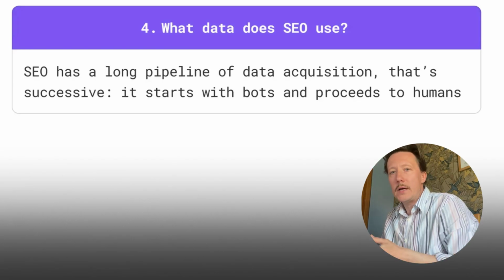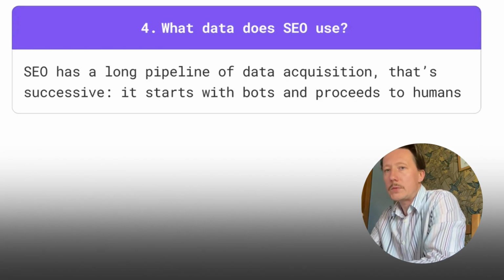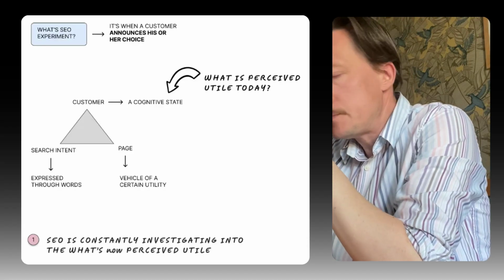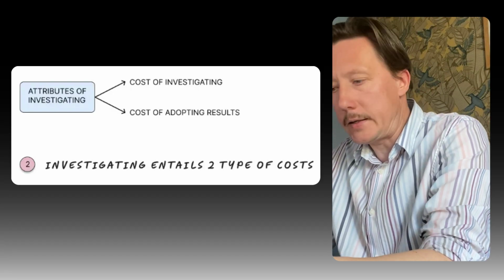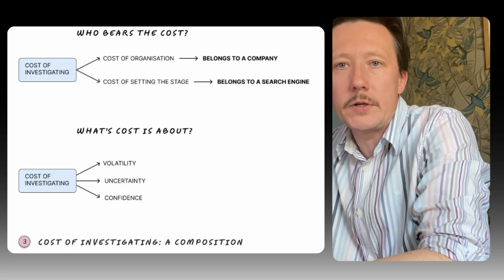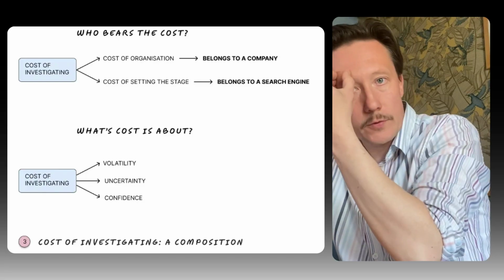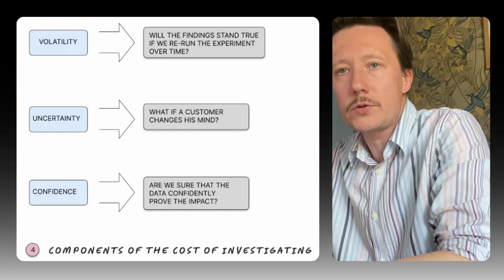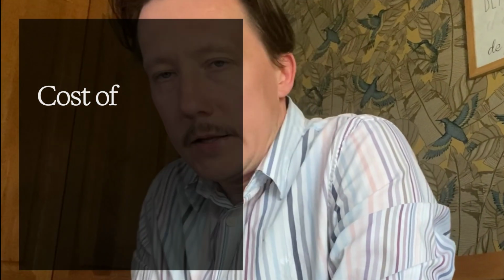Lesson 7. What is SEO experiment? Course: SEO Fundamentals. The True SEO School by Bohdan Lytvyn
SEO Fundamentals: Understanding SEO Experiments

In lesson number seven of the SEO Fundamentals course, Bohdan from True SEO School discusses SEO experiments. The lesson recaps previous discussions centered around data acquisition funnels in SEO and goes on to explore the nature of SEO experiments. It explains the dual levels of technical and visible optimizations and the experimental methods involved. Bohdan outlines the goals and costs associated with these experiments, emphasizing the need for a strategic and minimalistic approach to acquiring meaningful data about customer utility. The critical role of search engines and customers in determining the cost of investigations and the challenges of adopting experimental results are also discussed.

00:00 Lesson 7. What is SEO experiment?
00:34 Recap of lessons dicsussing Data Acquisition Funnel
05:23 Characteristics of an SEO experiement
06:59 Cost of investigating
09:52 Cost of adoption
12:28 How search engines control the cost of experiment?
12:28 The cost of volatility
13:16 The cost of confidence
13:59 Businesses must have other ways to define what's useful for customers
15:09 The cost of experimenting: a strictly increasing function?
16:11 Summary